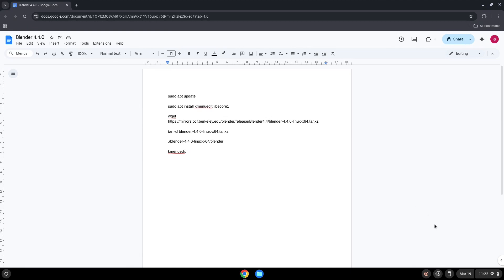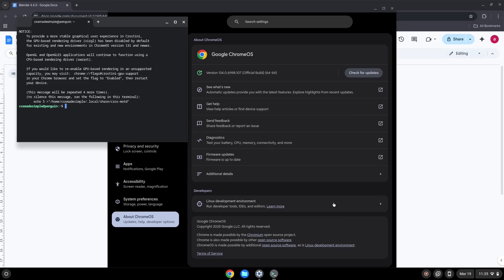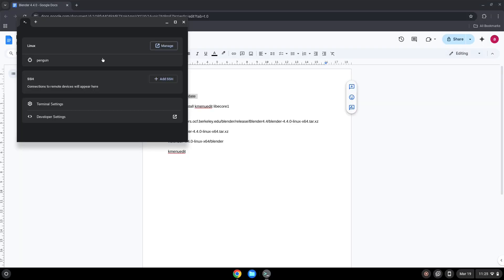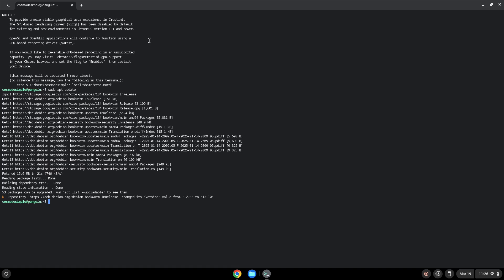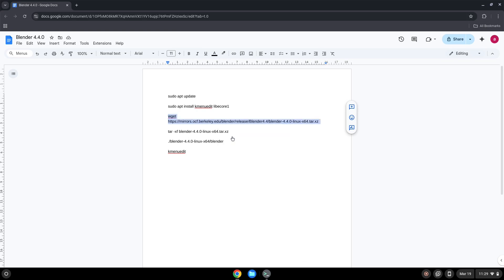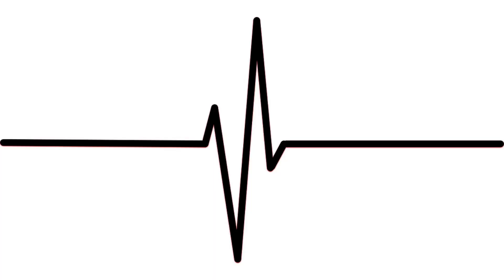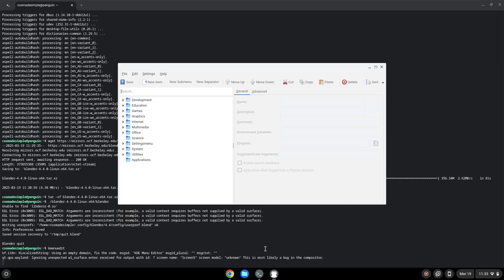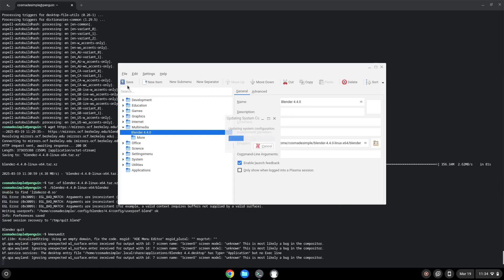How to install Blender 4.4.0 on a Chromebook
In this video, we are looking at how to install Blender 4.4.0 on a Chromebook.